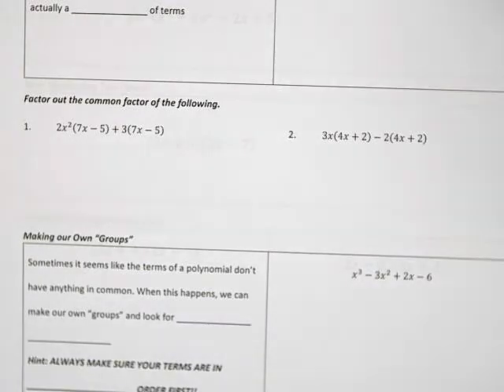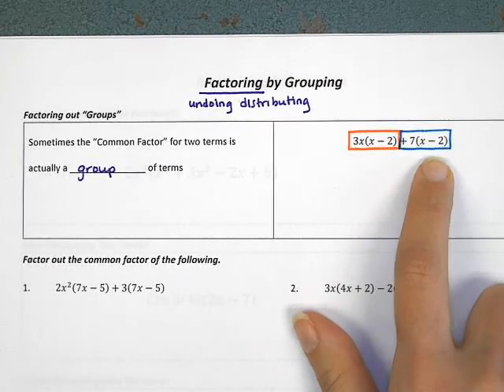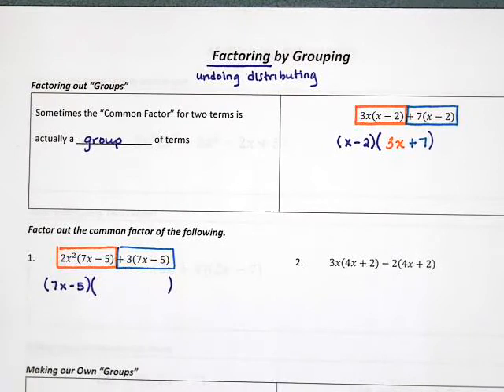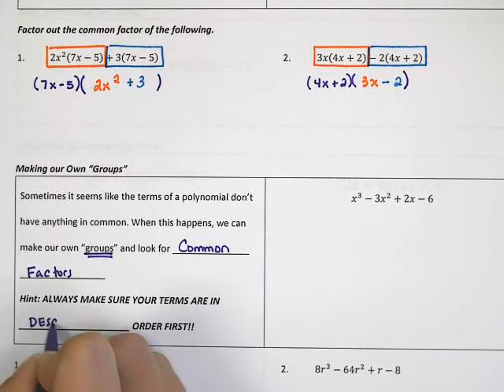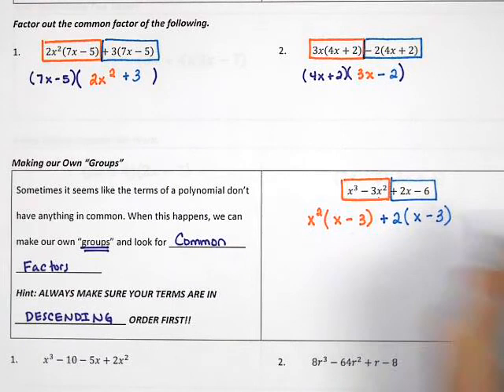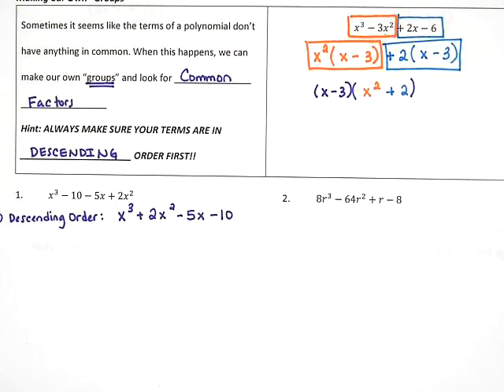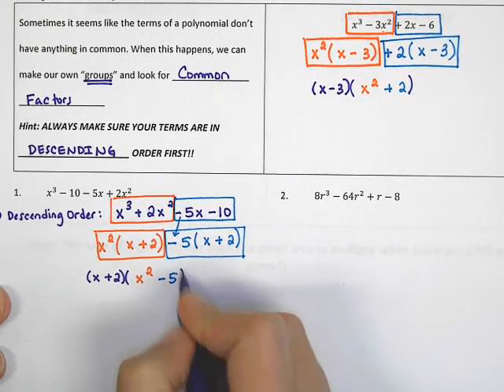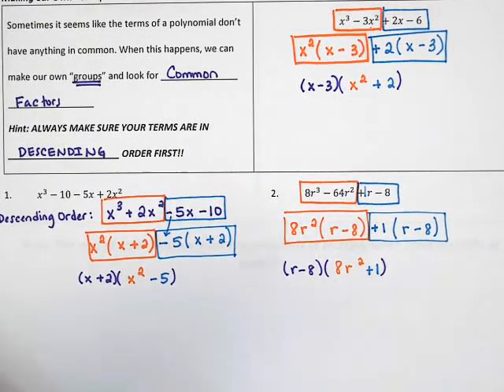Algebra 1 Factoring by Grouping Video